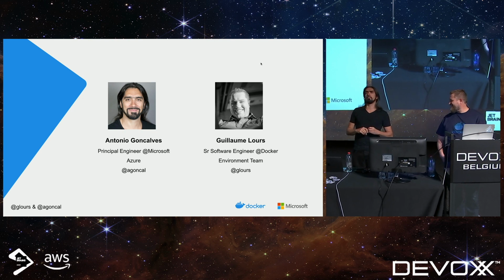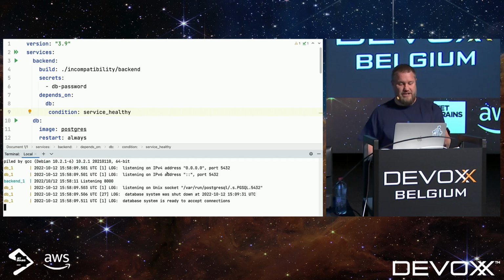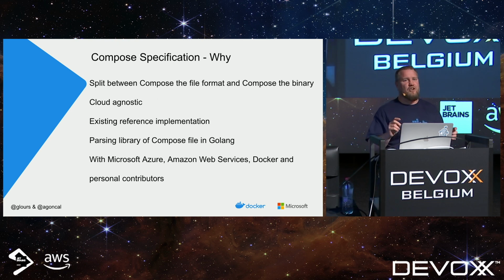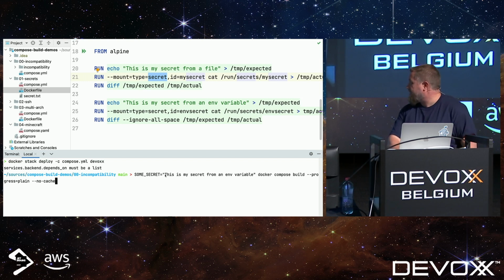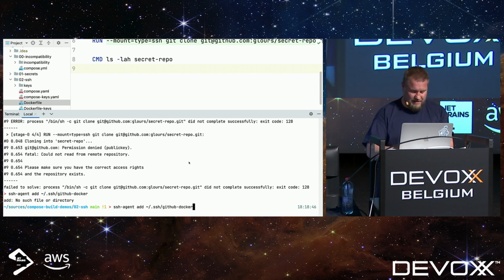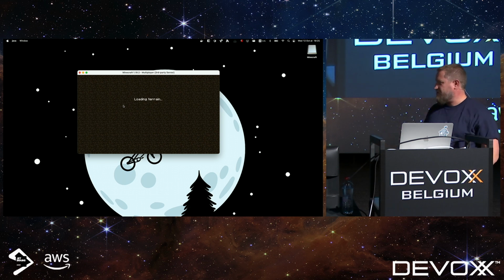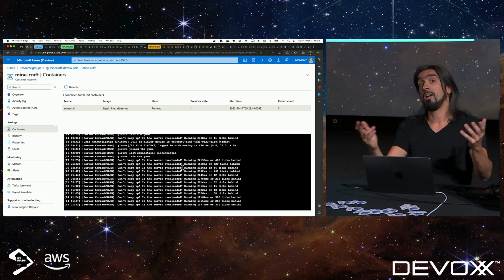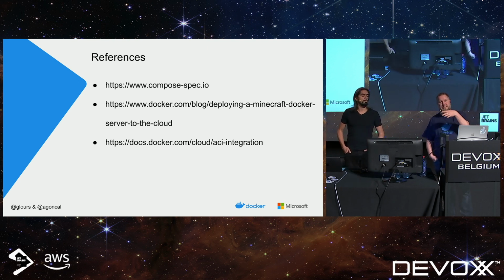Docker Compose: From Localhost to Cloud by Guillaume Lours and Antonio Goncalves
You know Docker, right? But do you know Docker Compose? Yes? But do you know what’s new in the 2.0 release? And do you know that you can use Docker Compose in your development  environment as well as in production? No? Then, this talk is for you.

In this talk we will quickly present the history behind Docker Compose, and highlight some of the novelties brought by Docker Compose 2.0. We will show you some advanced use cases that you might use as a developer on your local machine. But did you know that Ops can also take advantage of Docker Compose by deploying an entire application to the Cloud? Yes, in a single command an entire application can be deployed to your Could provider without the need of Kubernetes. And talking a K8s, we will end our talk by giving you some hints on when to use Docker Compose over K8s.